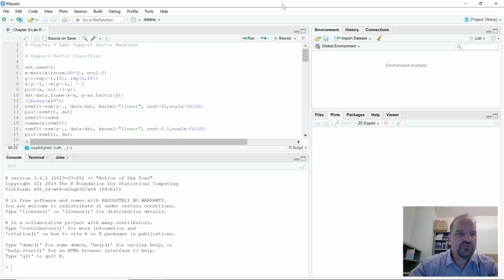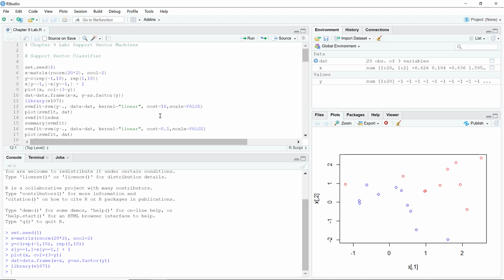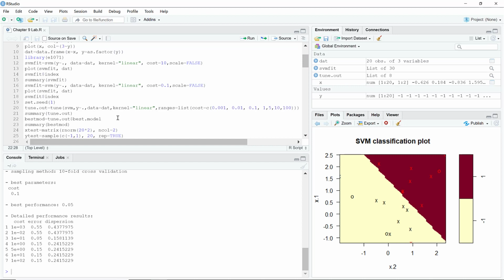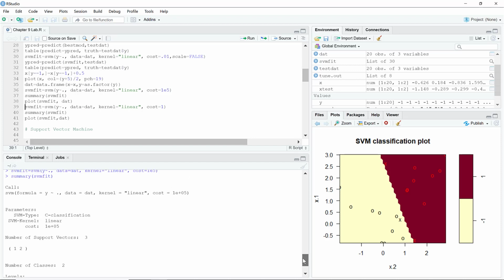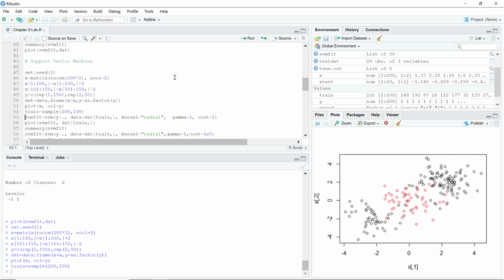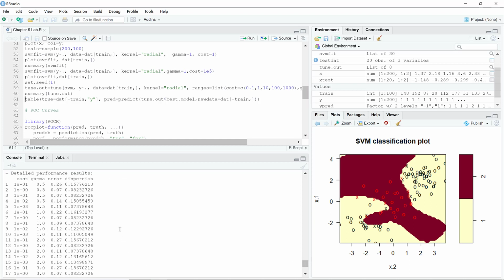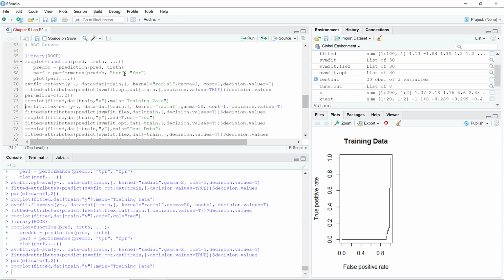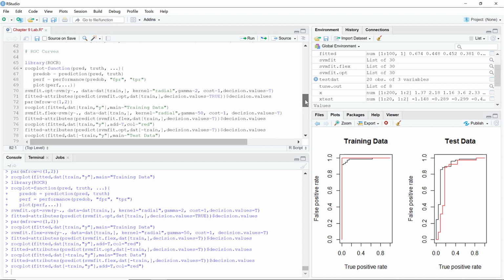Machine Learning 9.4 - R Lab Support Vector Machines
In this lab, we will work with support vector classifiers and support vector machines, learning how to optimize them using a cost function, and test different kernels for the SVM.